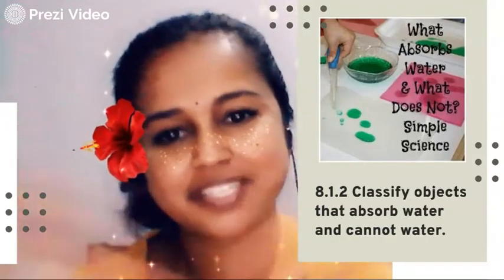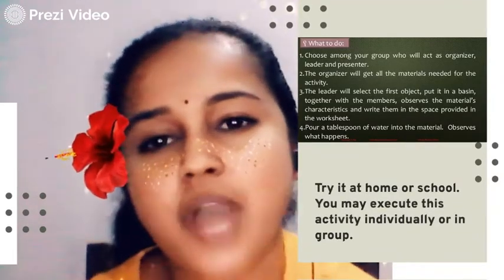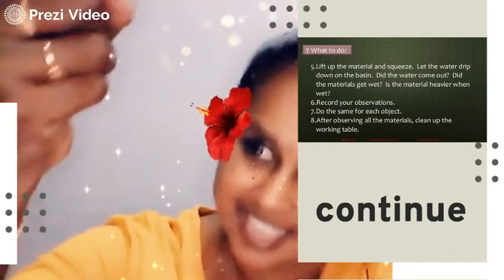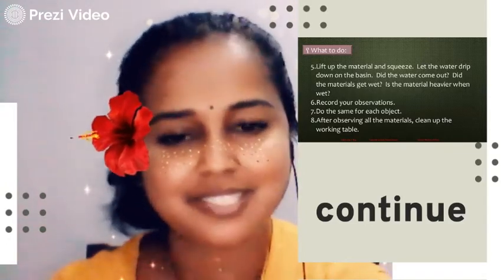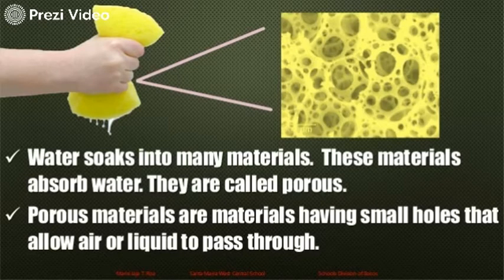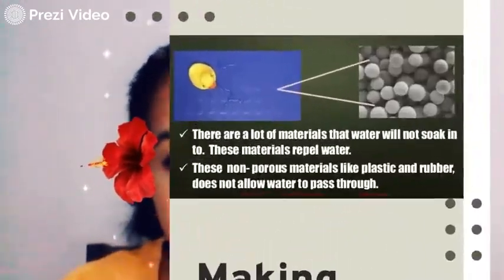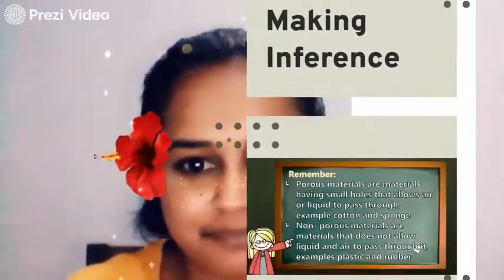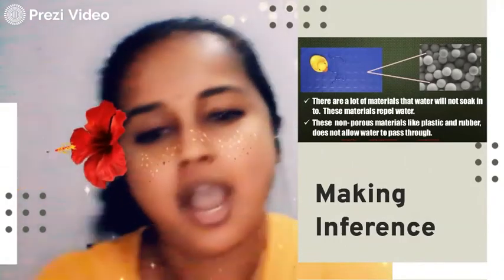Science Year 1 Unit 8: Absorption LS: 8.1.2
Watch the video and understand it. Learn more about absorption.
Created by, Teacher Rajathi
SK GOPENG JALAN ILMU, PERAK